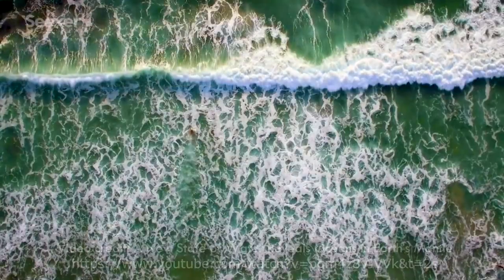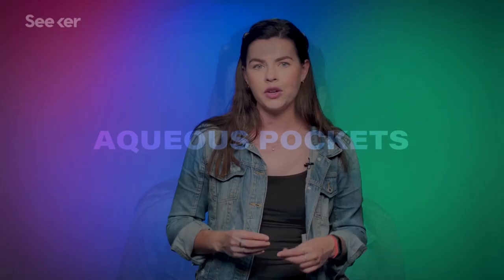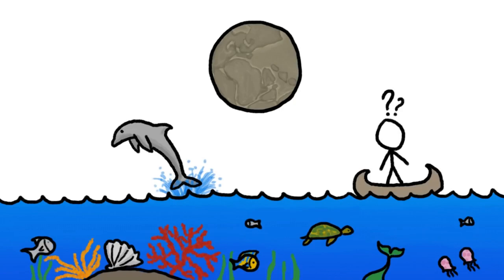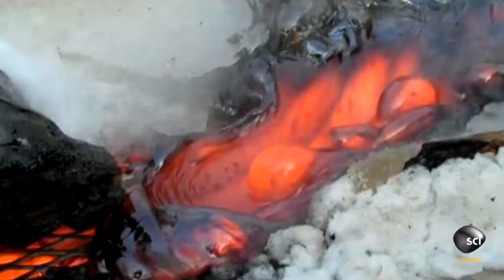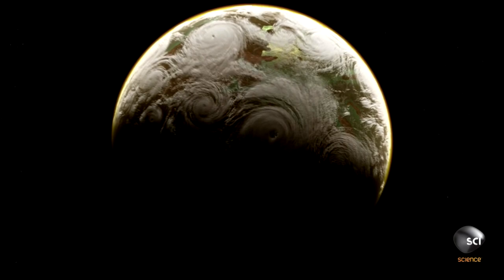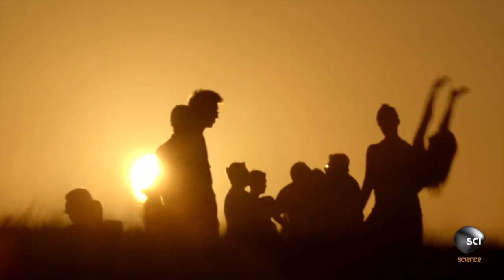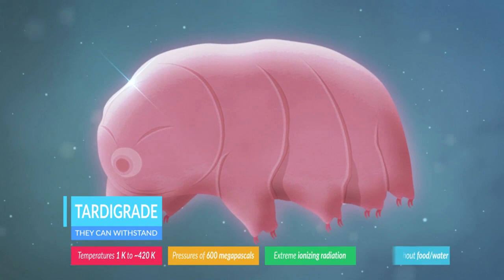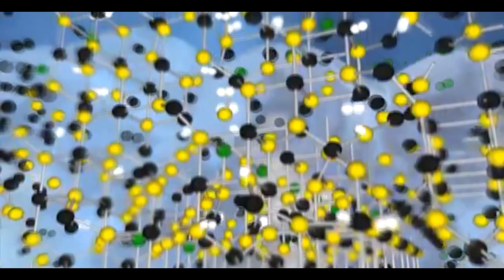Episode 1 - A Vision of the Distant Past - (music + text only) Our Moon Our Water and Life On Earth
WeAreTheOMNIVERSE - Episode 1 - A Vision of the Distant Past -
We get a glimpse into a single prehistoric event as a possible link between how our moon formed, where all of our water came from and the sudden explosion of life on earth.
Join me on this journey as I recount the vision and attempt to recreate the experience for you. Then we will look at the research and the science to see how plausible this scenario might really be.
MUSIC
Beethoven like you've never heard before
Moonlight Sonata, Symphony no.5
Artist: Hidden Citizens

Piano Sonata No. 14 in C♯ minor "Quasi una fantasia", op.27, No.2, by Ludwig van Beethoven

"Ebb and Flow" by Pink Floyd (David Gilmour)